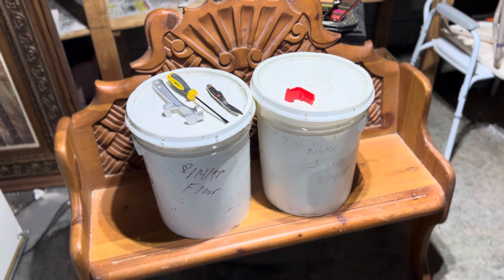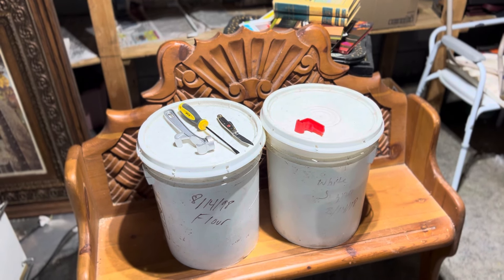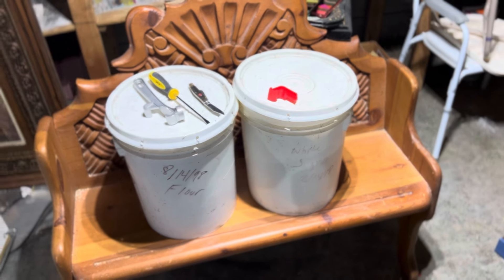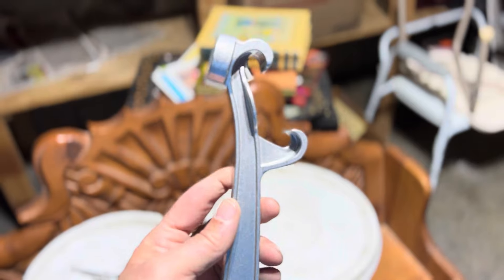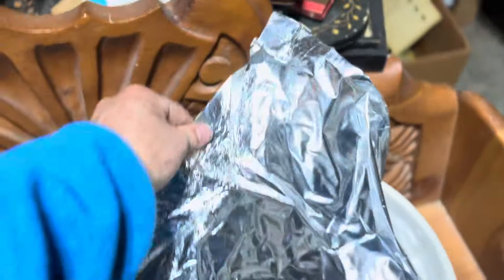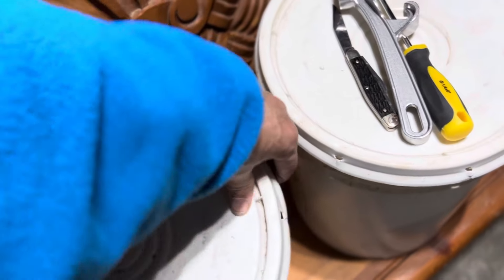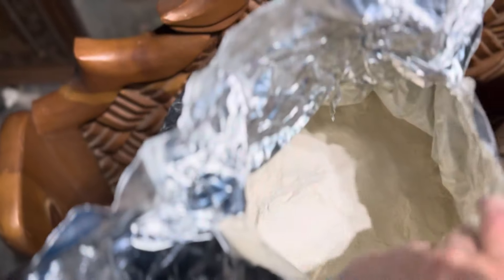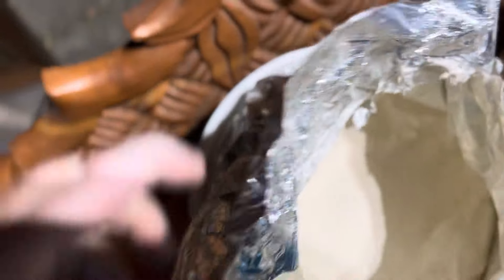AMAZING, flour & sugar stored from 1998 SHTF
Opening two more LONG term food packed August 1998.
 These were packed correctly by someone who lost his home due to foreclosure. The company I was working did NOT want this so I brought it home.
Totally confident in my LONG TERM food supplies